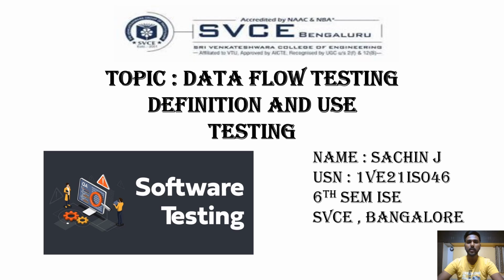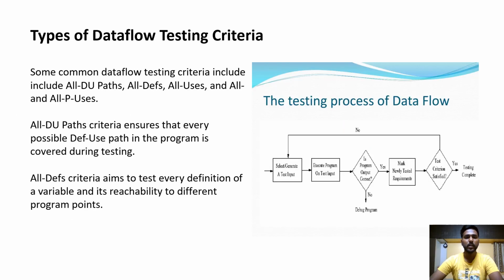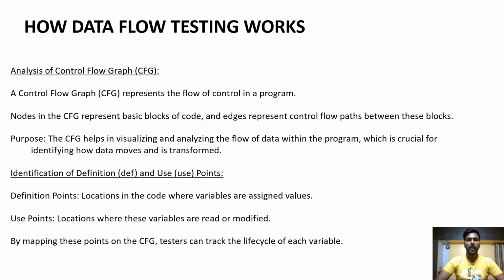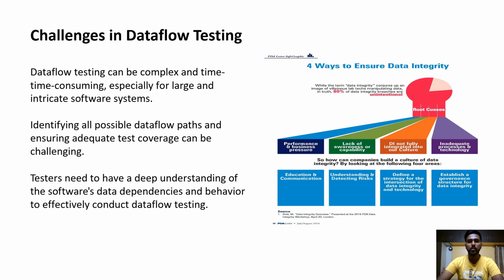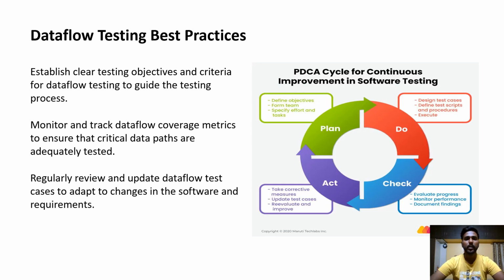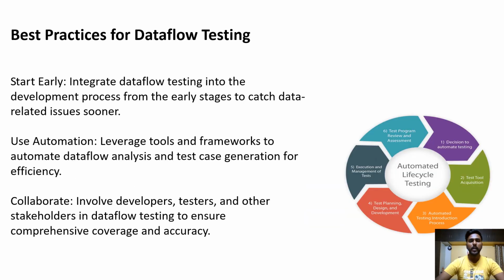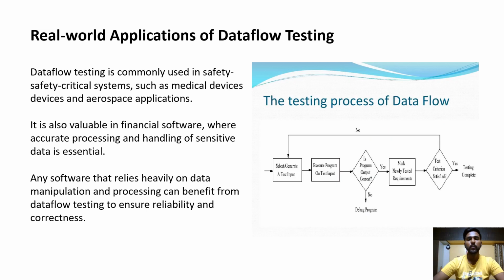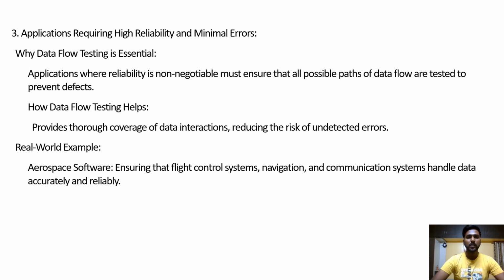Data flow testing and use case testing